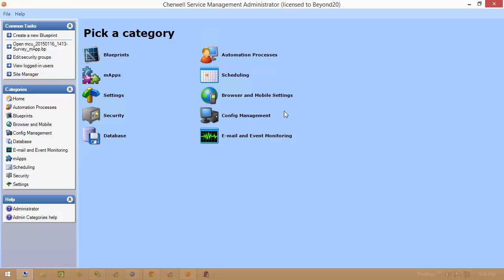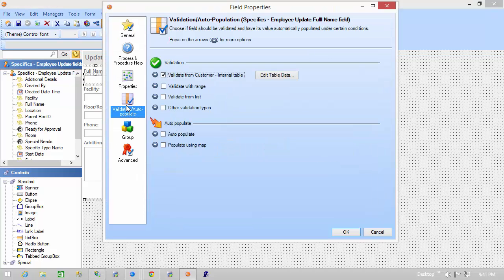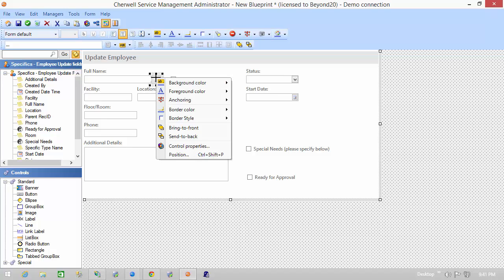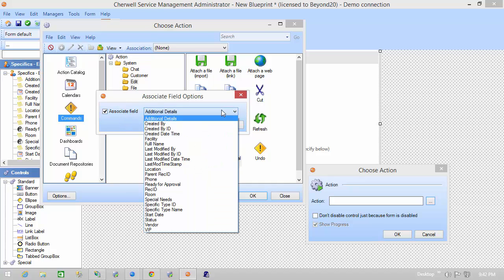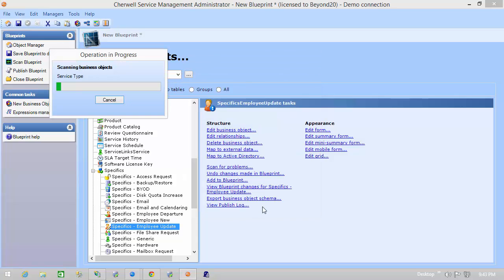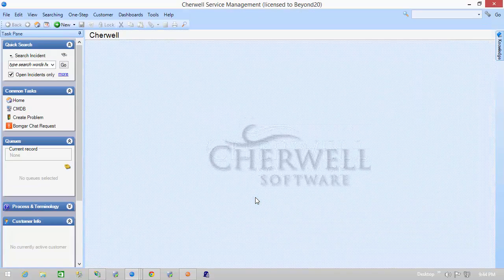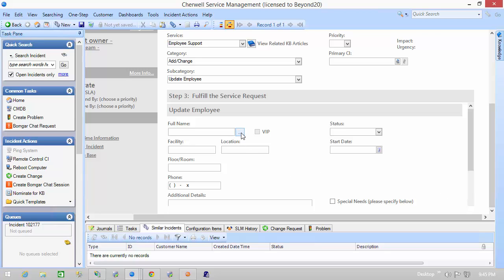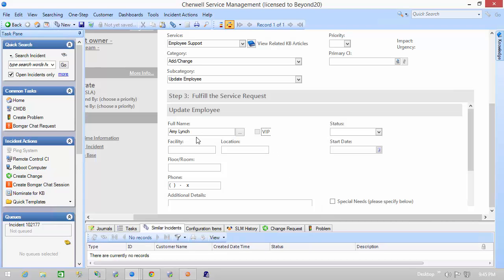How to Add a Search Button to a Validated Field in Cherwell